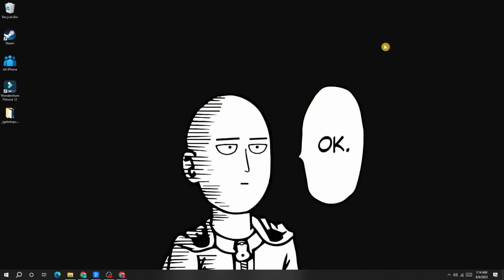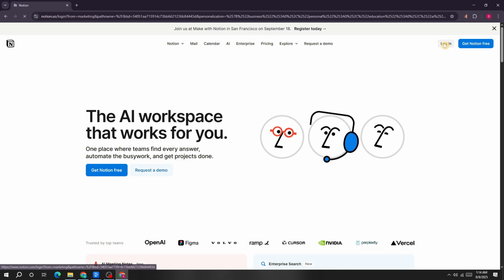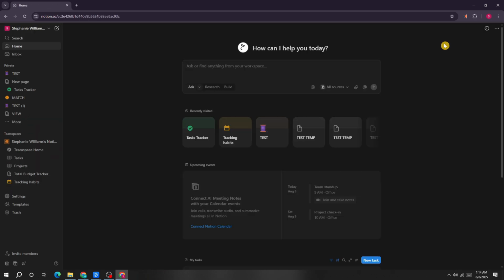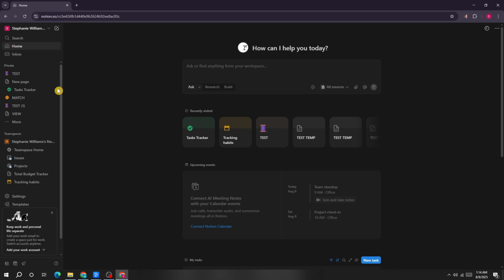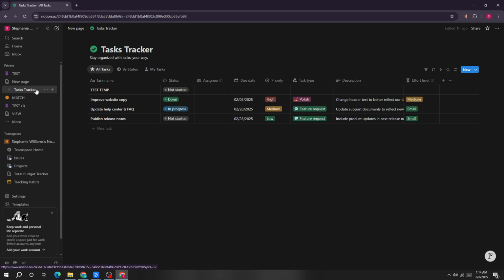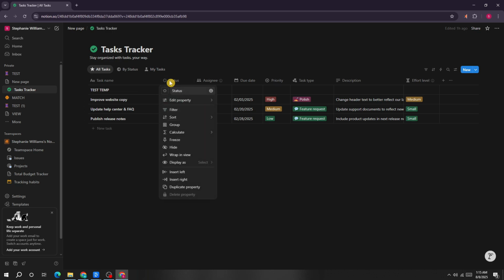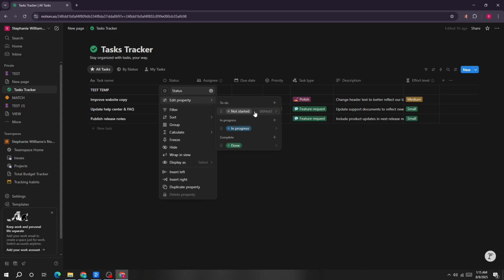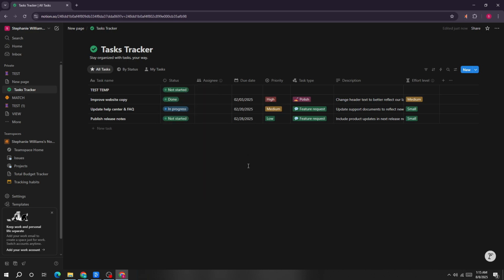How to Edit Status in Notion – Full Guide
You’ll learn how to edit status in Notion for tasks and projects. This is how to update and manage status properties efficiently in Notion.